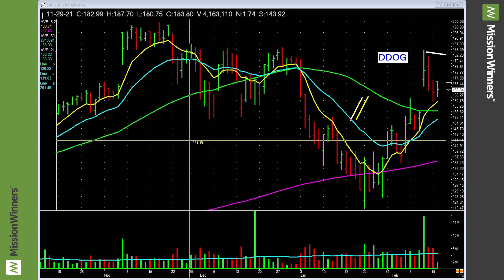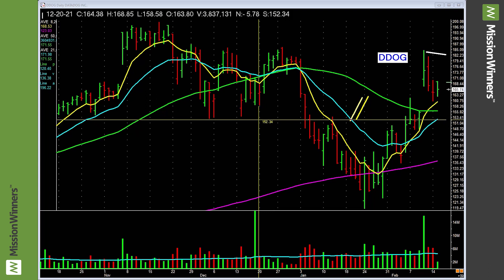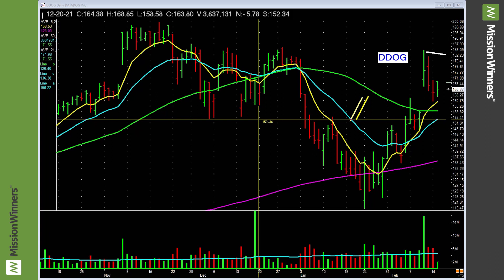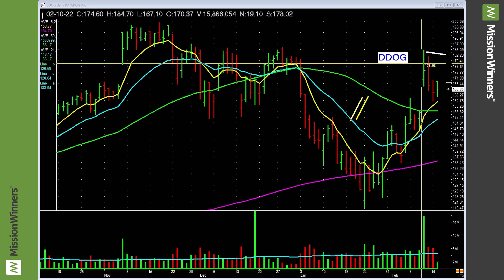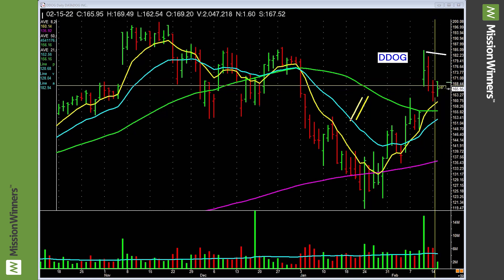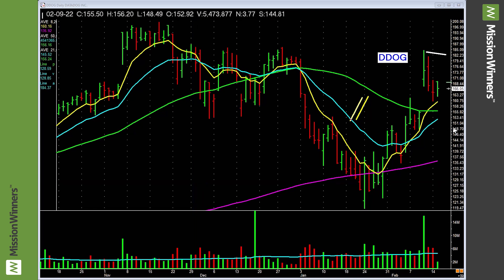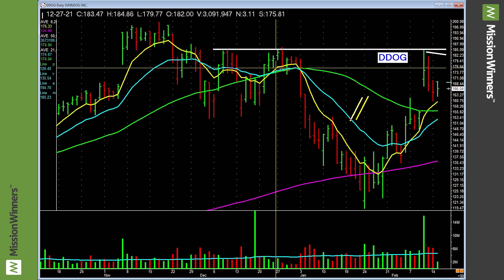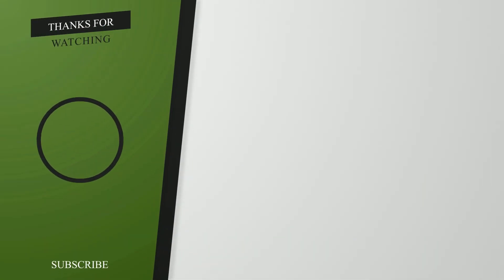DDOG Quick Chart Analysis - Datadog Inc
Datadog is an observability service for cloud-scale applications, providing monitoring of servers, databases, tools, and services, through a SaaS-based data analytics platform.